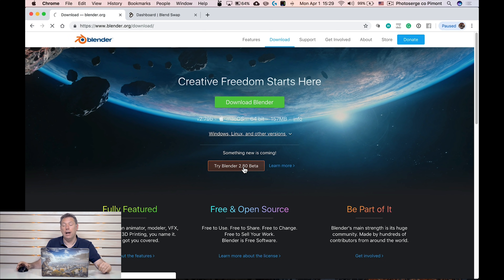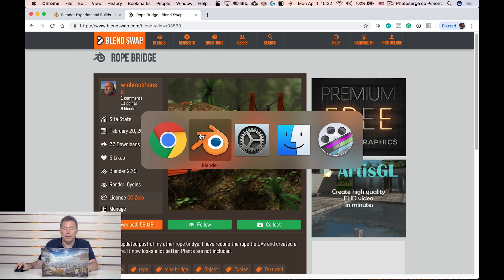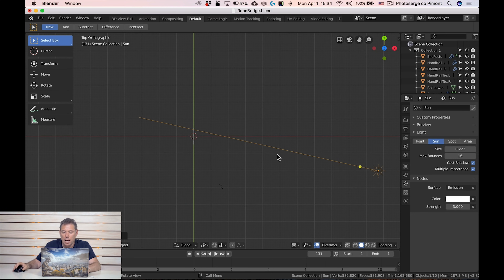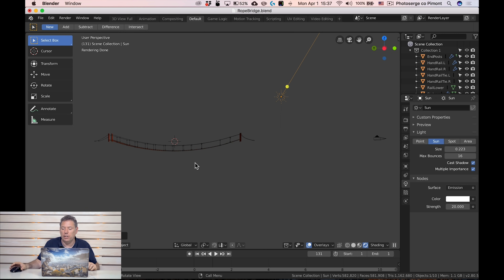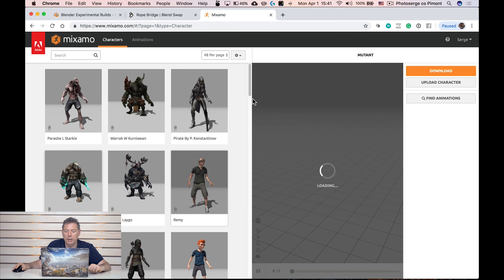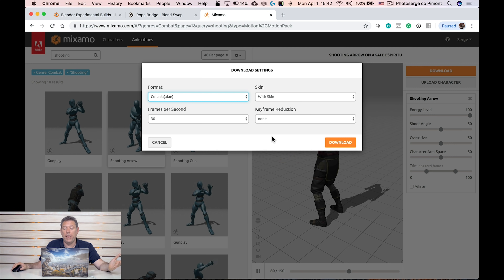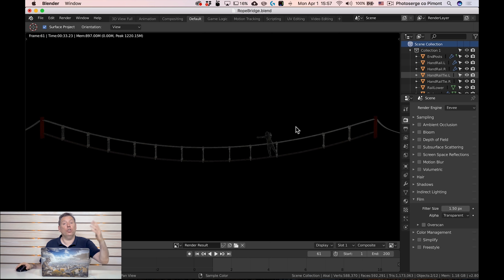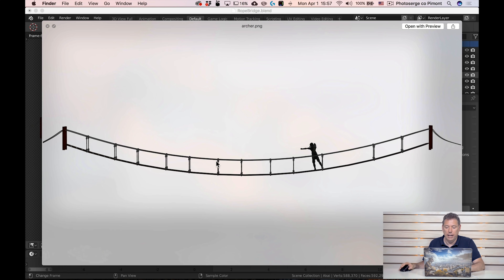How to insert 3D objects using Blender 3D and Photoshop Easy Tutorial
This is showing you how I did the 3d elements that I added from  my last tutorial:

The other Channel that I love is CG Geek, but I recommend having some basics to be able to follow along;

And last this is a new channel where he makes short videos for super cool effects but again you need to have some basics to follow along: